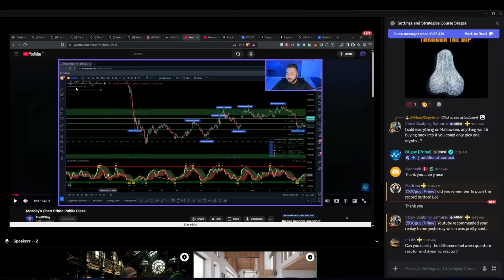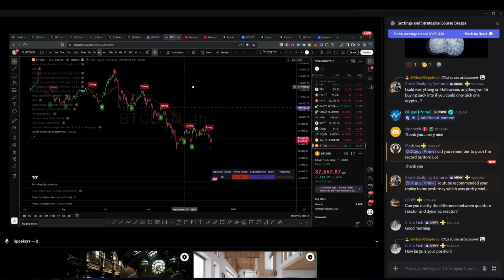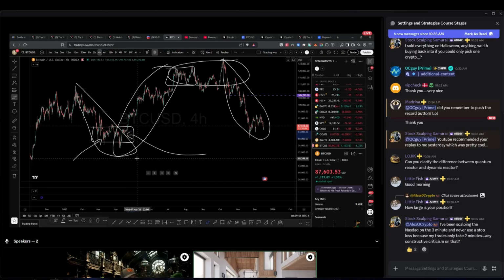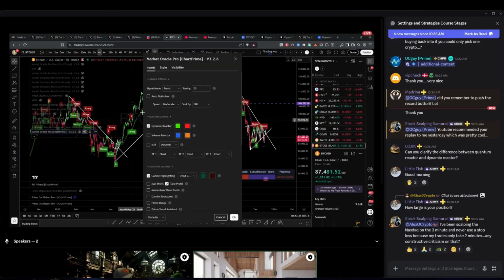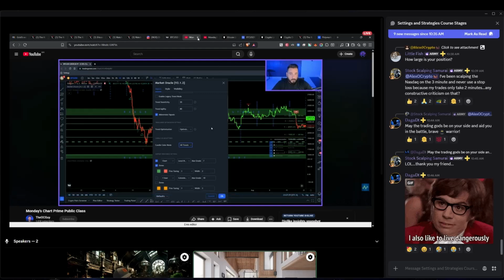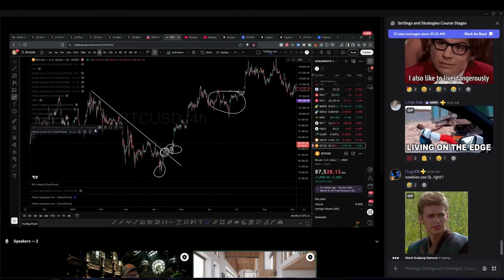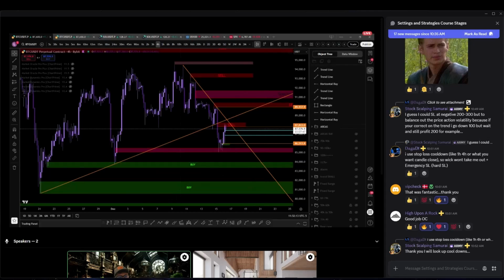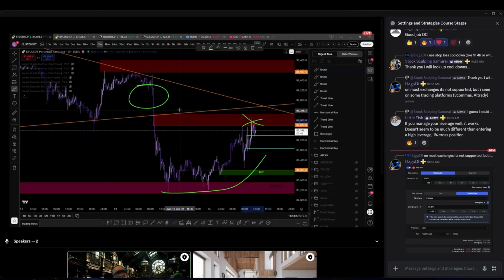Tuesday 16 Dic 2025